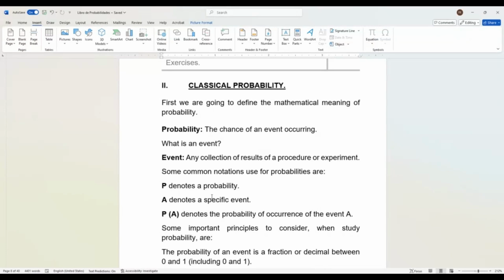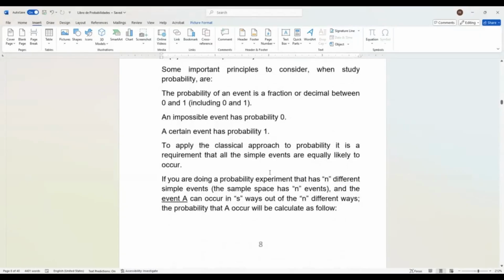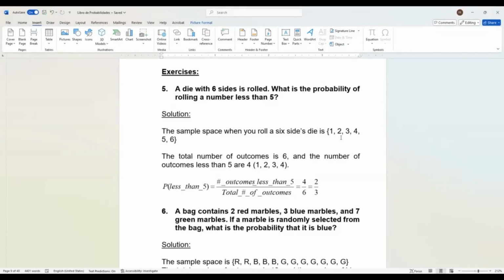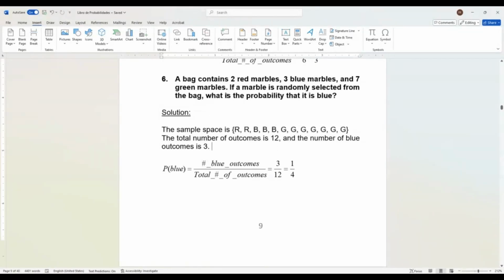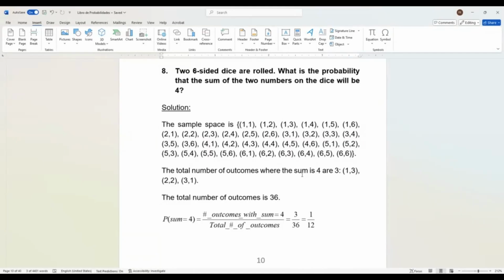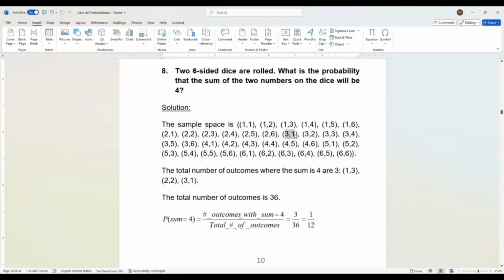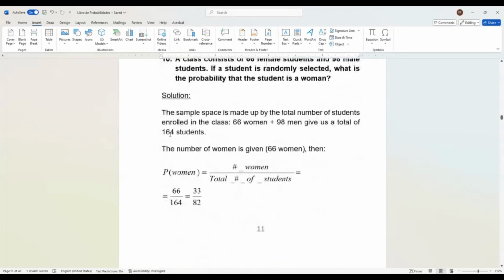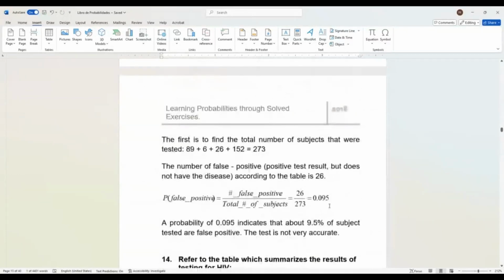Probabilities - Classical Probability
The video discuss examples about classical probability.